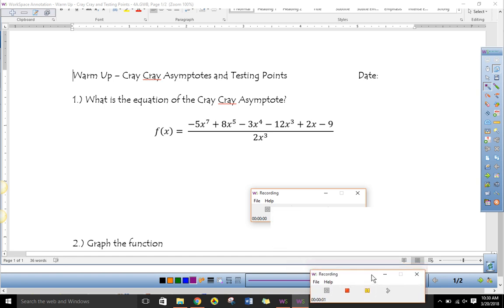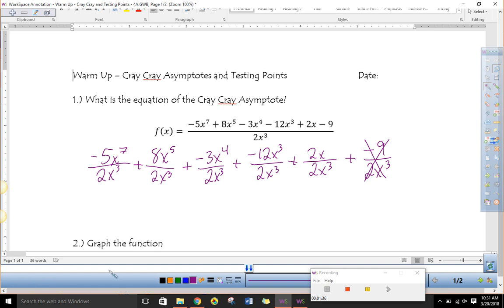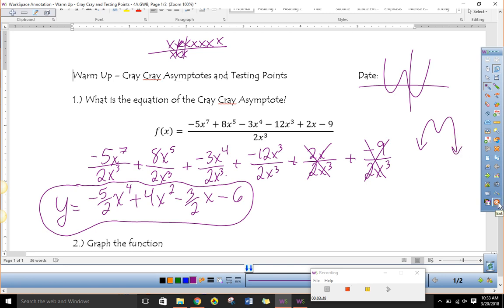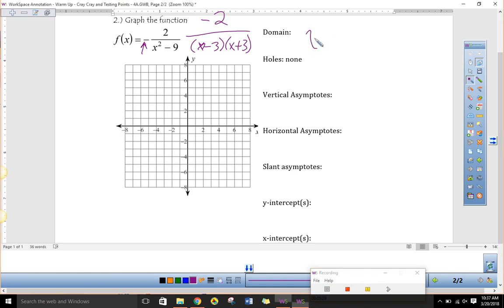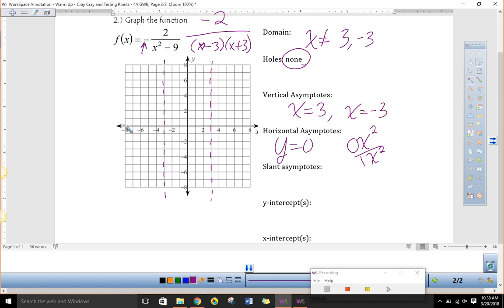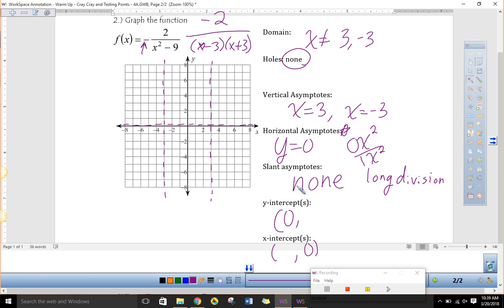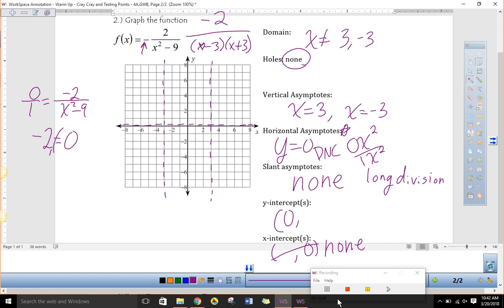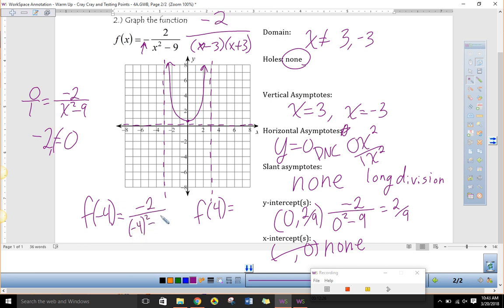Warm Up Cray Cray and Testing Points 4A